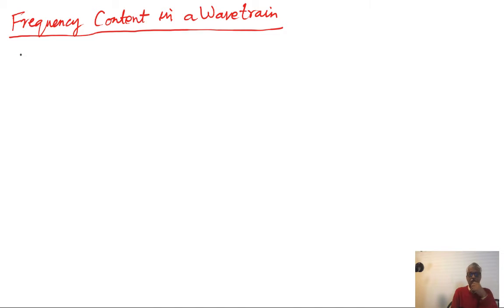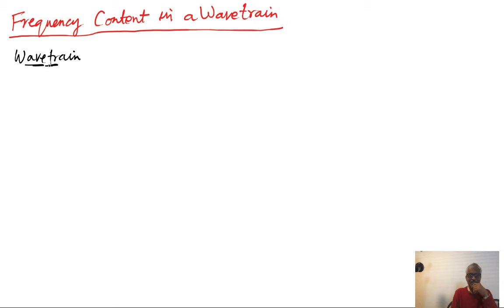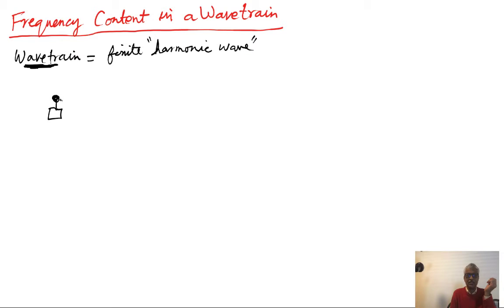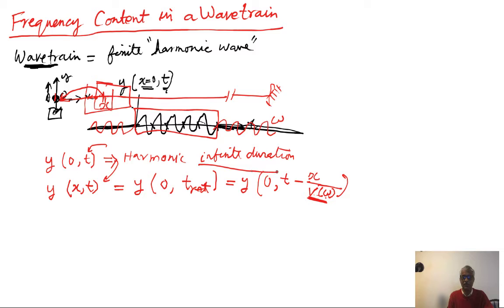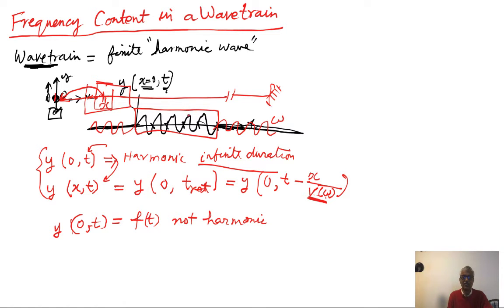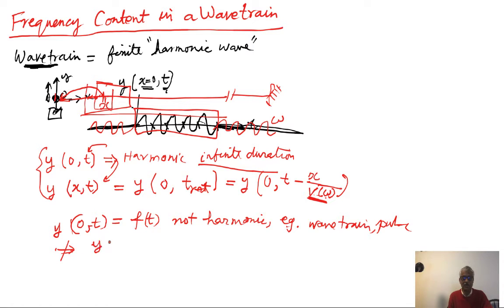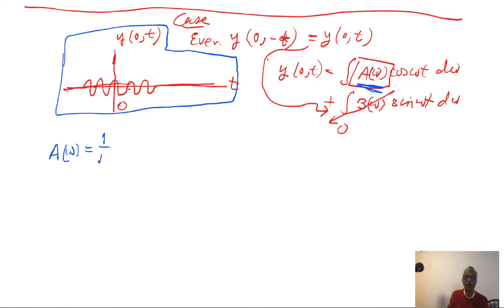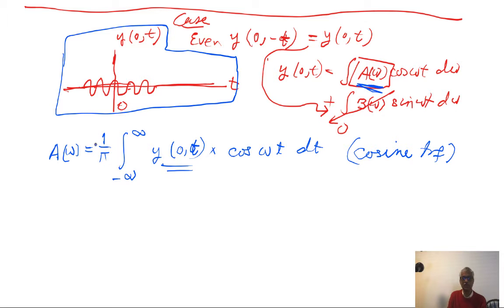Frequency content of a wavetrain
Fourier transform of a one-dimensional wavetrain is discussed.